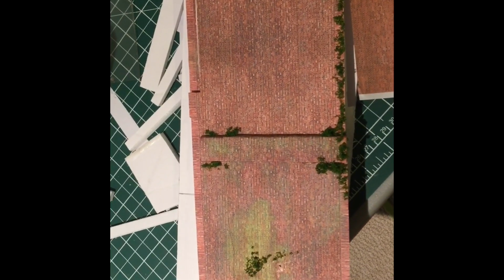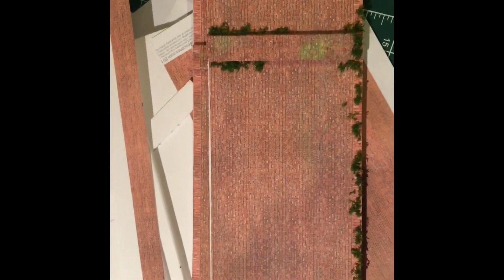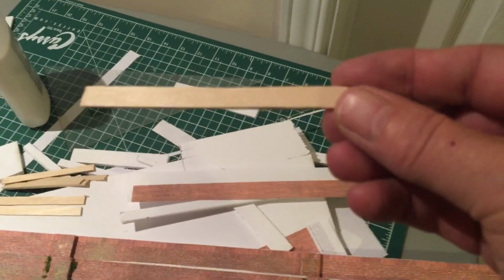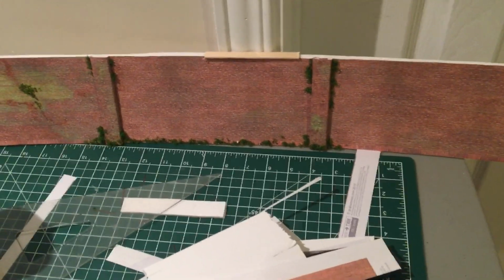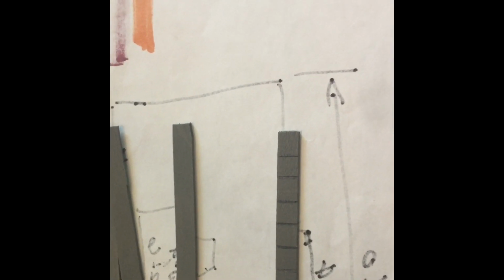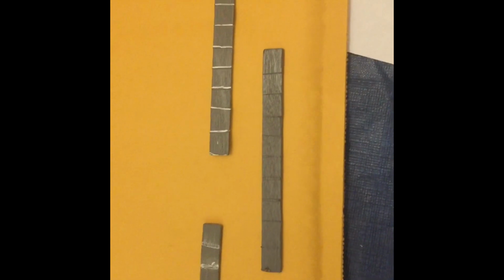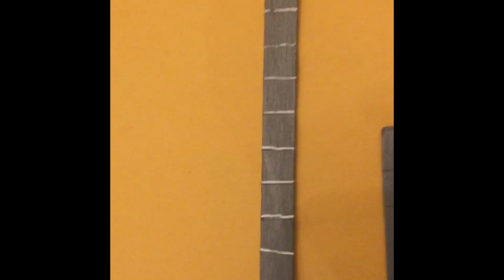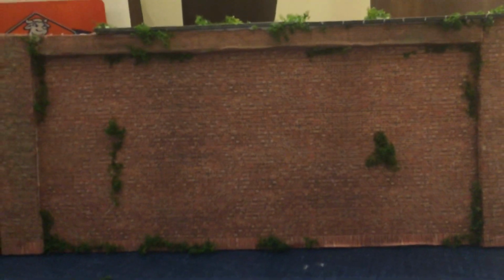How to build a retaining wall for Your Model Railway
Learn How To build a scale retaining wall for your model railway for little money

Follow me while I build my first model railway. It is named  Partickhill Station which was the closest station to where I lived in Glasgow’s West end on the north side of the River Clyde.
The layout bares no resemblance to the original station but you will see everything from 50 plus year old model Steam to Diesel  Locos on through to the latest railway technology produced by Hornby, Lima and Bachmann. And watch while I explore the art of miniature scratch building